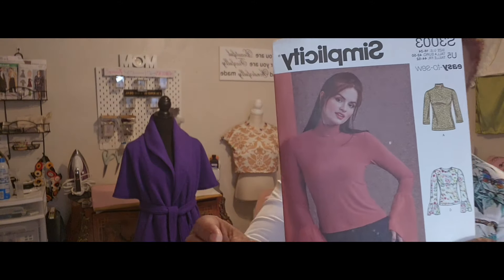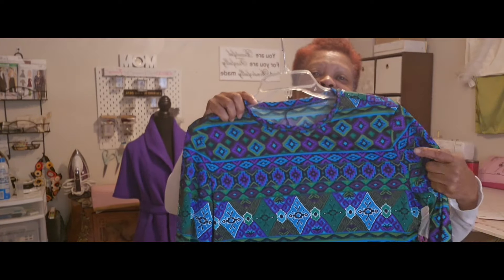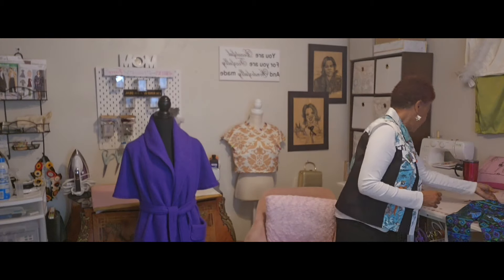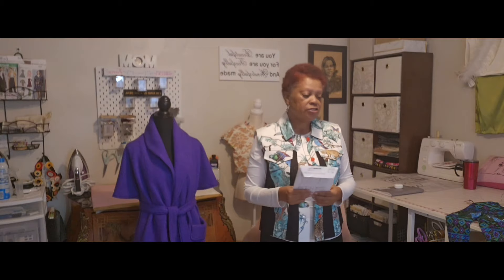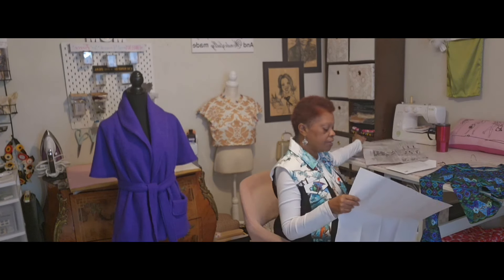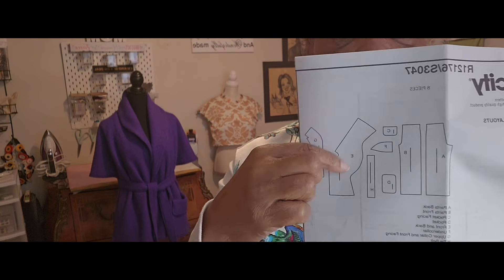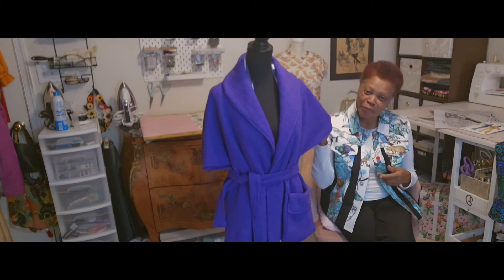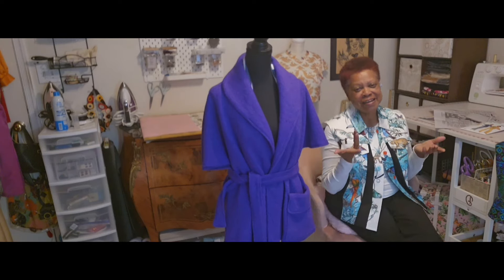I made the S3047 1970's style jacket & pants! my 1st Birthday make. Part Two. 11/5/24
Jacket/vest. MC7729